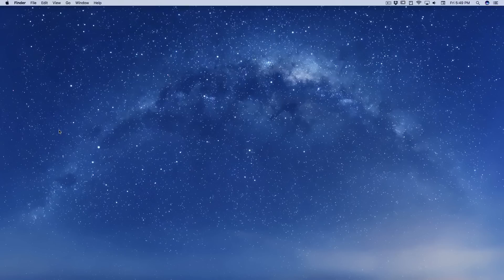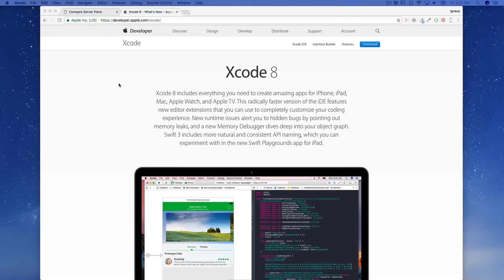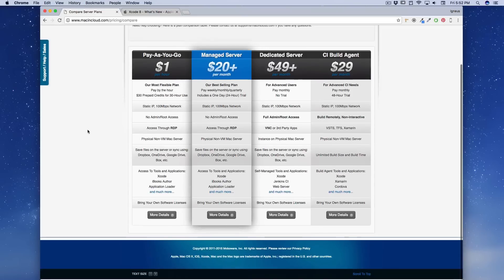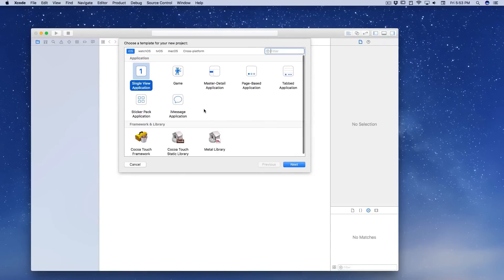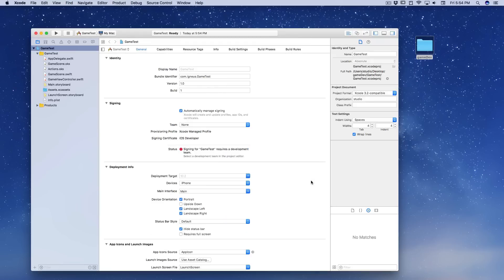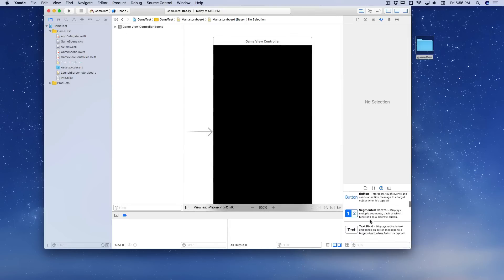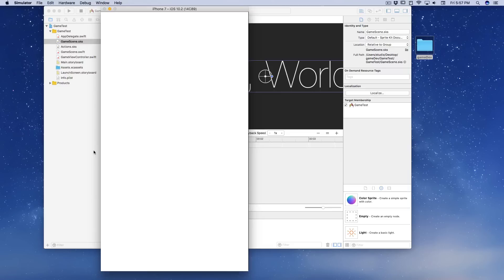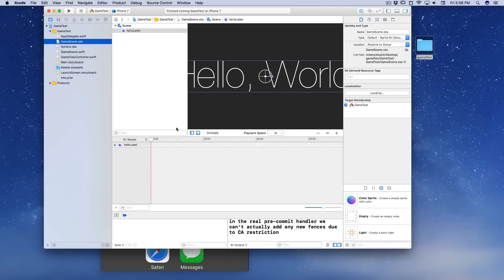Tour of Xcode and hello Game and Tip for window users